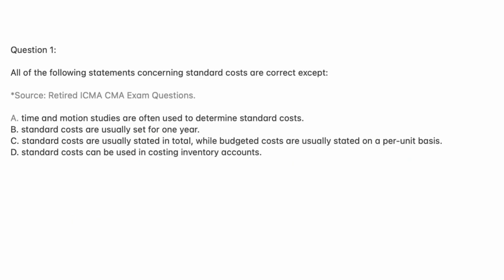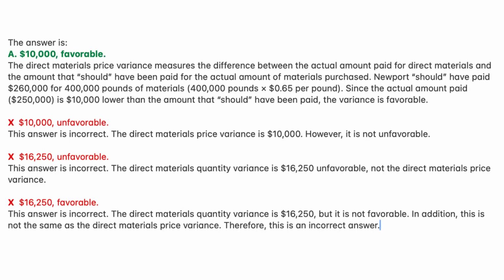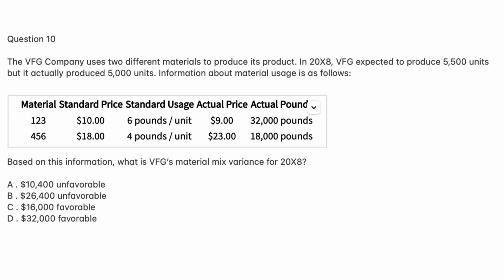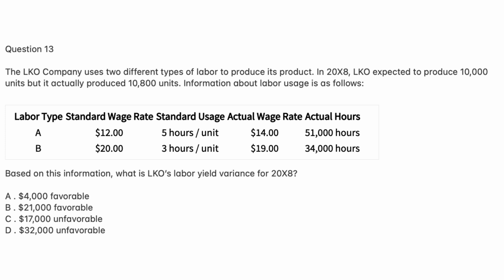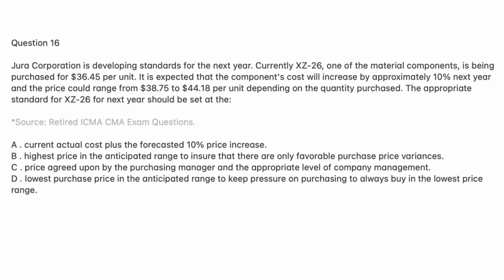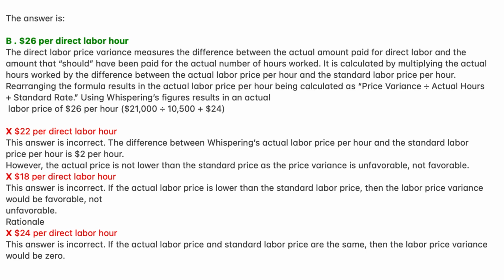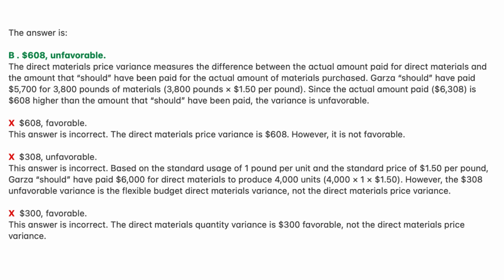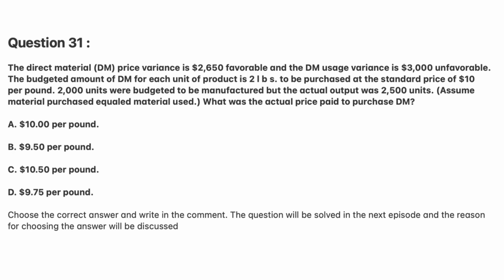CMA Part 1 Section C, - "Cost and Variance Measure" MCQs Exam Questions!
-CMA Part 1 Section C "Cost and Variance Measure" MCQs Exam questions!Wiley! If you are trying to decide  to pursue a career as a CMA (Certified Management Accountant), this video will help you.Question Bank CMA Part 1 Section 1C1, - Costing "Cost and Variance Measure" will cover
- Direct Material and Direct Labor Cost Variances.
- Factory Overhead Cost Variances
- Management Work with Variance Analysis
- Business Units and Performance Evaluation
- Transfer Pricing
- Evaluating Product and Customer Profitability
- Return on Investment and Residual Income. " Difficulty: easy "
- The Balanced Scorecard
- MCQs Exam questions!Wiley!!YOUR WAY TO CMA.CMA -Part -1- Question-Bank! A channel interested in accounting, auditing, and professional certifications (CMA, CPA, CIA & MBA).CMA 4 ALL